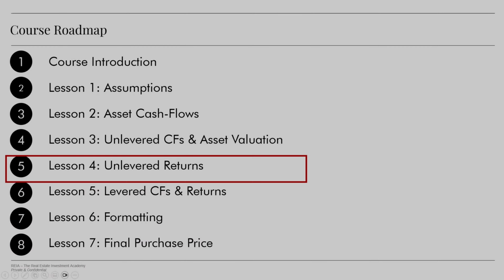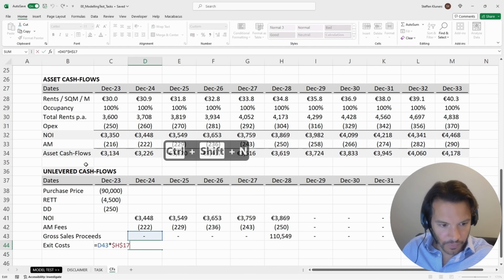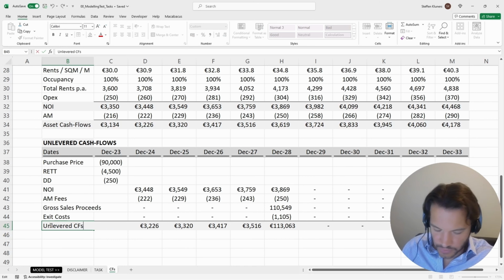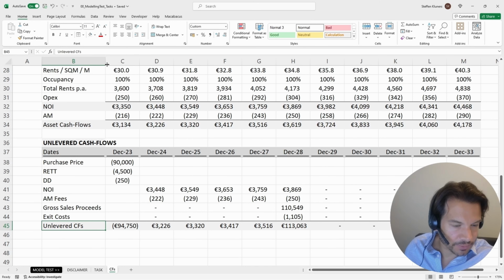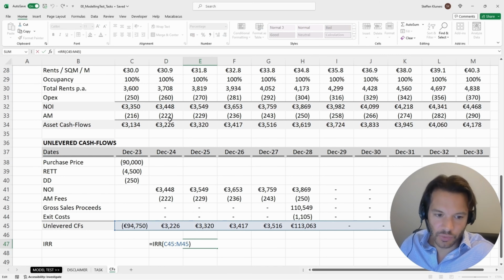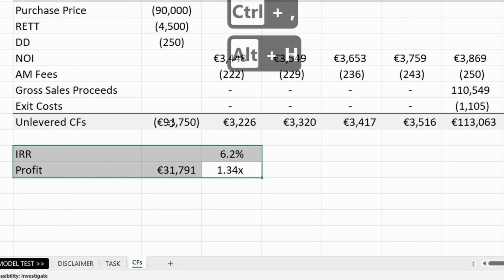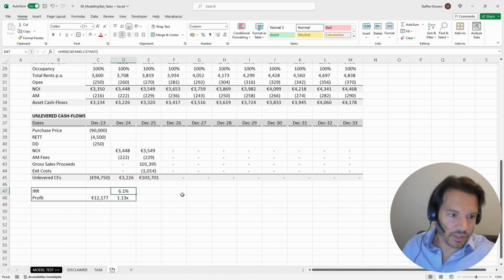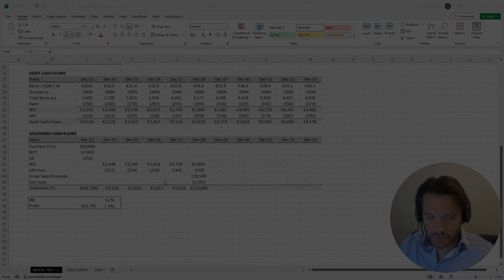Lesson 4: Unlevered Returns (Including Unlevered IRR) of Real Estate Investments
Welcome to the fourth lesson of this financial modeling course. In this lesson, we'll delve into levered cash flows. If you've been following along, you know that we've already covered assumptions, modeled asset cash flows, projected unlevered cash flows, and even calculated the valuation of the asset. Now, it's time to move on to leveraged cash flows.

Introduction to Levered Cash Flows

Levered cash flows take into account the impact of debt financing on the cash flows generated by an asset. While we've seen how the asset performs without the influence of financing in unlevered cash flows, it's essential to understand how debt payments and leverage can shape the overall financial picture.

Components of Levered Cash Flows

Levered cash flows consist of several components:

Interest Expense: This is the interest paid on the debt used to acquire the asset. It's a crucial element of leveraged cash flows.

Debt Principal Repayments: Principal repayments reduce the outstanding debt balance, impacting the cash flows.

Net Cash Flow: This is what remains after considering operating income, interest expense, and principal repayments.

Modeling Interest Expense

We calculate the interest expense by multiplying the outstanding debt balance by the interest rate. This is a straightforward calculation but is fundamental to understanding how debt financing affects cash flows.

Modeling Debt Principal Repayments

Principal repayments are calculated on the initial loan amount. These repayments reflect the reduction in debt and are treated as a cash outflow.

Calculating Net Cash Flow

To obtain levered cash flows, we subtract the interest expense and principal repayments from the Net Operating Income (NOI). This calculation provides the net cash flow that's available to investors after considering debt-related expenses.

Integration with Unlevered Cash Flows

A holistic financial model should integrate levered cash flows with previously modeled unlevered cash flows. This integration gives a comprehensive view of how asset performance and financing choices interact over time.

Understanding levered cash flows is critical, especially in industries like real estate and capital-intensive projects. It offers insights into how the choice of financing can significantly impact returns and cash flows over the investment's lifespan.

Download Financial Models